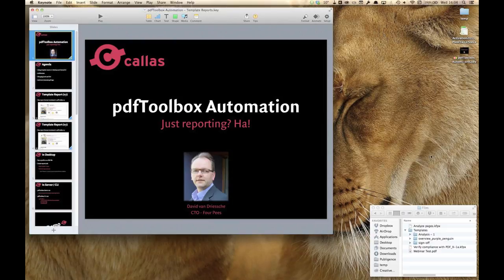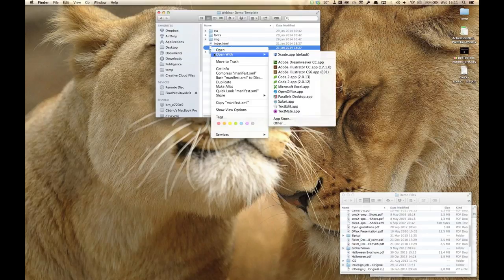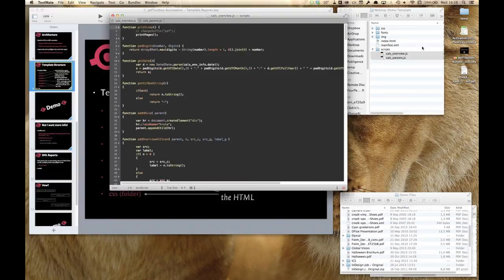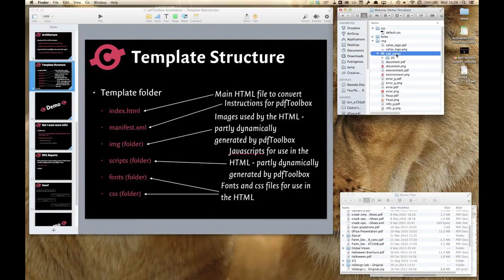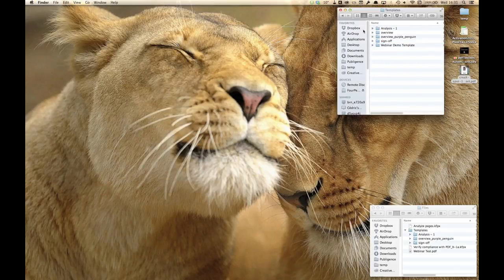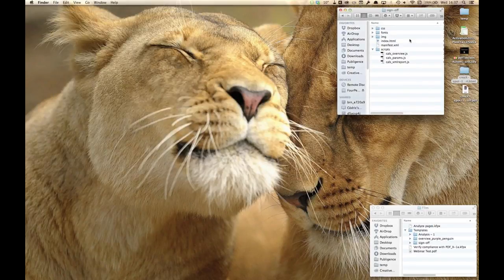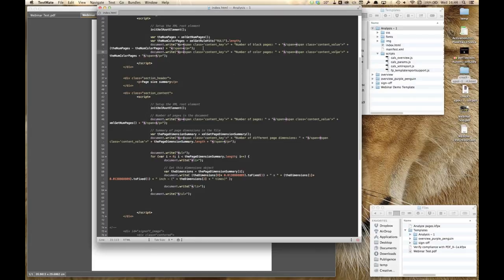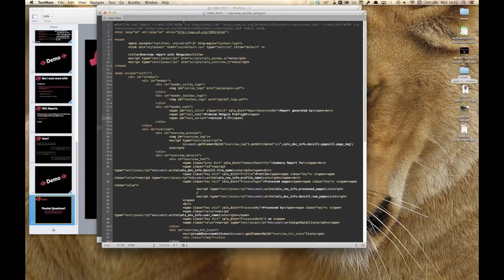pdfToolbox automation sequence 4